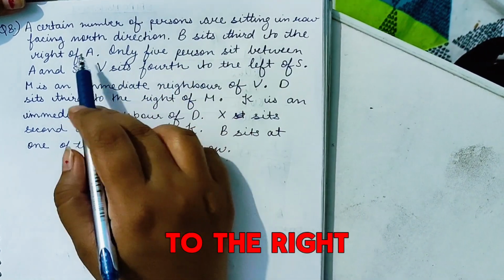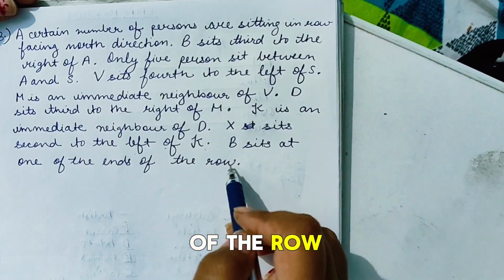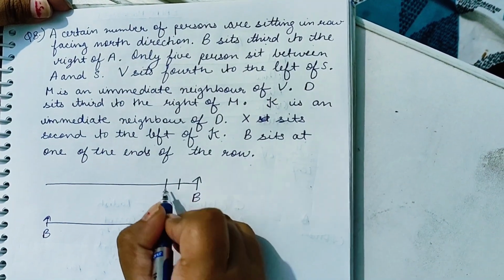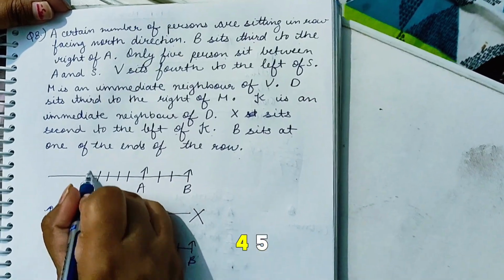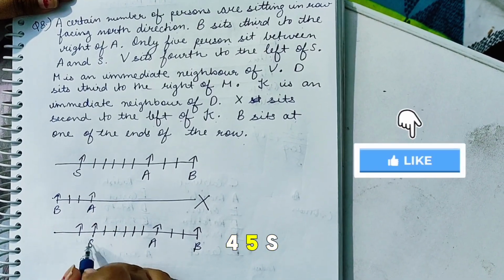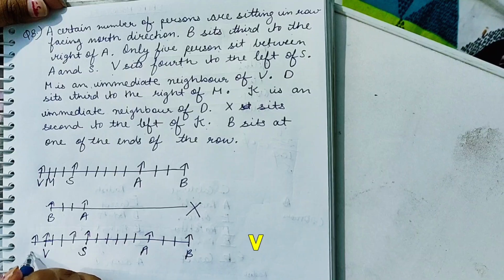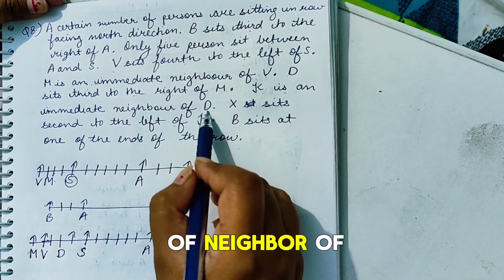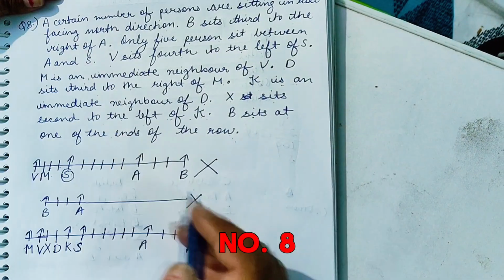👉 Q8 Sitting Arrangement in a Row 🔥 | Part 1 | IBPS Reasoning Puzzle | Easy Trick + Step-by-Step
In this video, we solve Q8 Sitting Arrangement in a Row (Part 1) for IBPS-level reasoning. 🧠🔥
अगर आपको puzzle solve करने में problem होती है, तो यह video आपके लिए perfect है!
यहाँ हम step-by-step explanation + easy trick के साथ पूरा concept clear करेंगे।
✔️ Exam level question
✔️ आसान method (shortcut trick)
✔️ Beginners friendly explanation
✔️ IBPS PO / Clerk / SBI / RRB preparation
👉 Part 2 भी जरूर देखें for final setup & questions!
📌 Topics Covered:
Sitting Arrangement (Linear)
Logical Reasoning Puzzle
IBPS Exam Preparation
🎯 नियमित practice से ही selection possible है — keep learning!